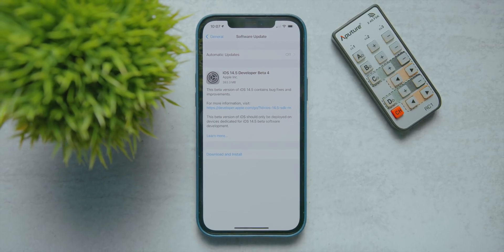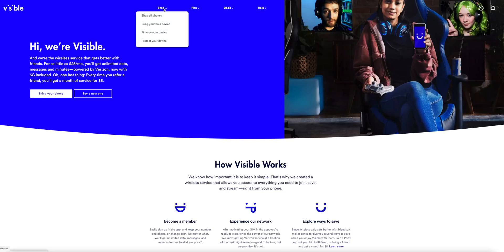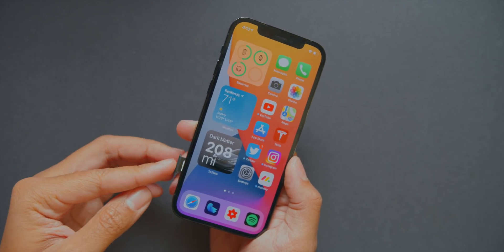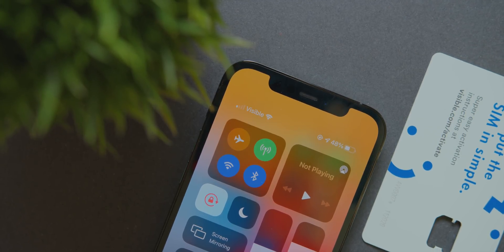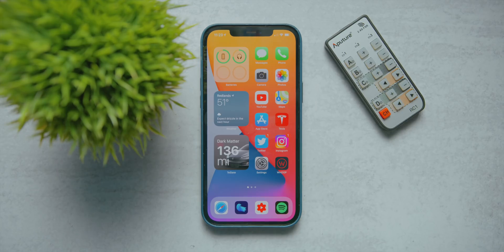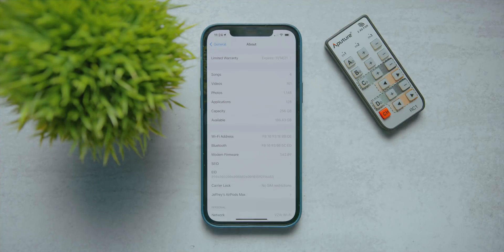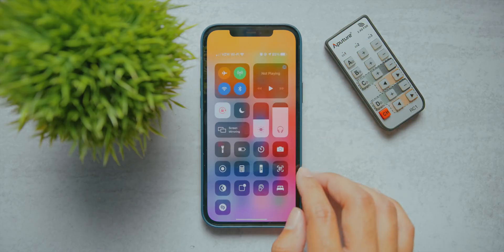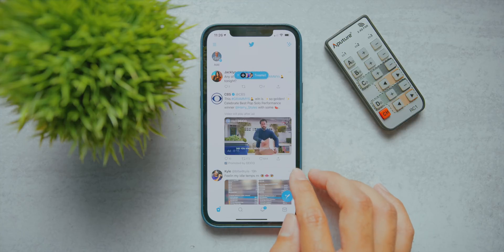iOS 14.5 Beta 4 Released! Official Version Coming Soon!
Today we take a look at iOS 14.5 Beta 4 and all of the changes that come with this new version of iOS!